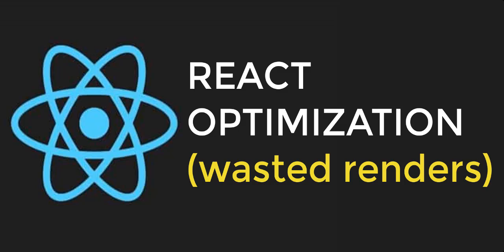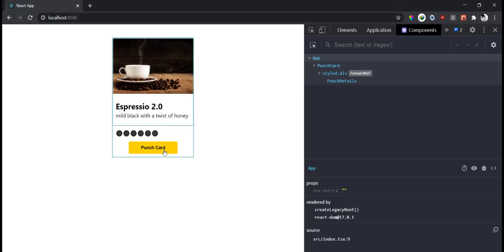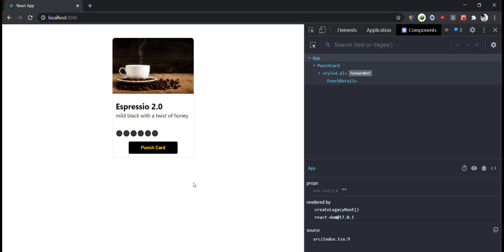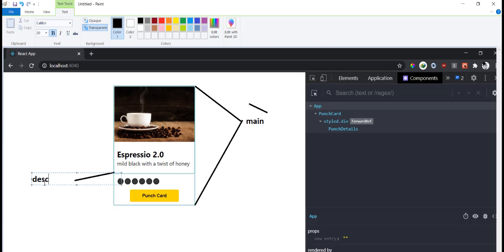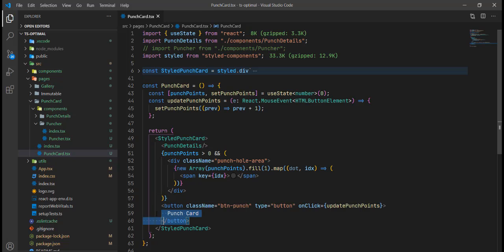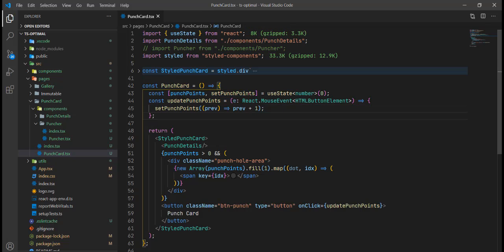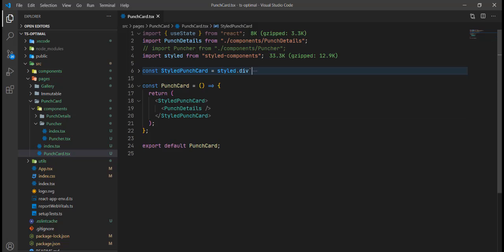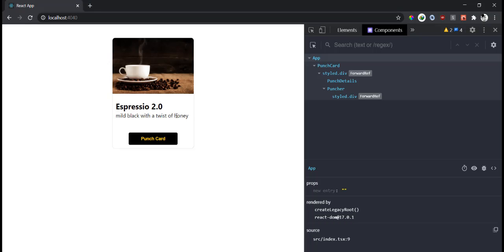React Wasted Renders